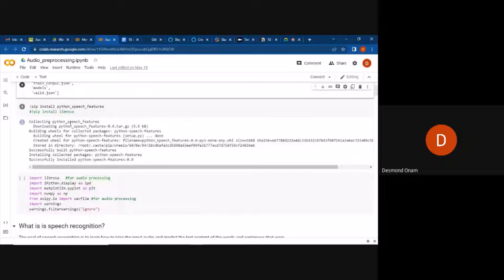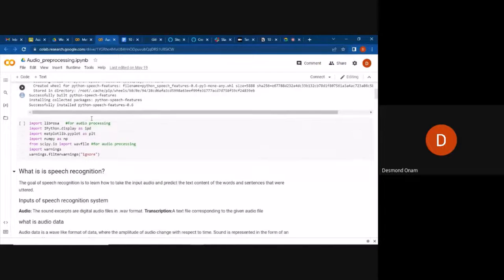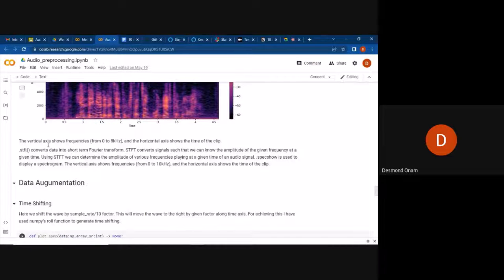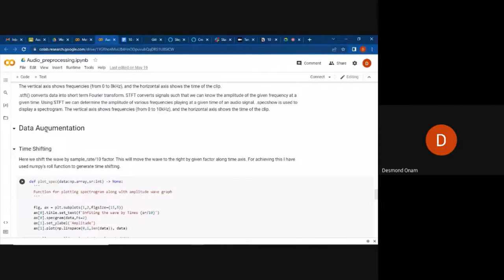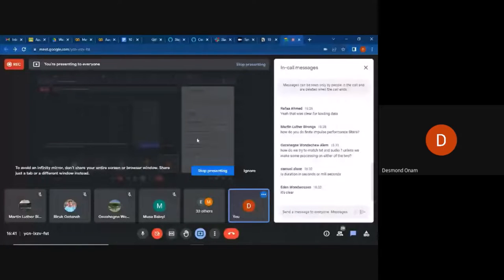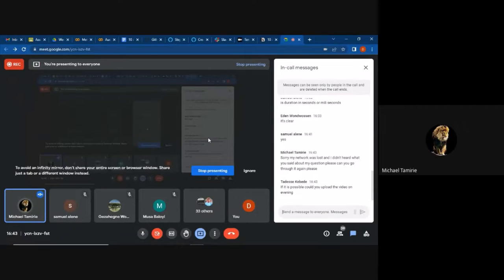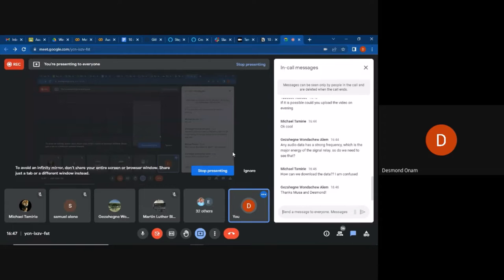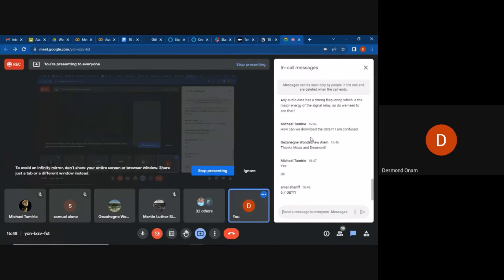Batch 5 Week 4 Day 1 - Tutorial 1